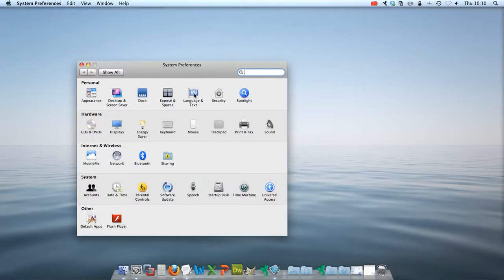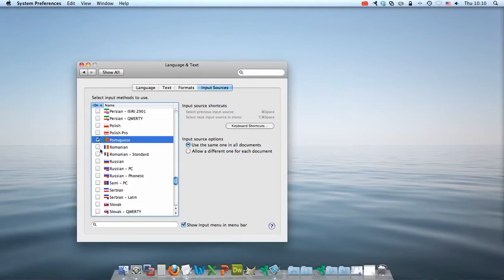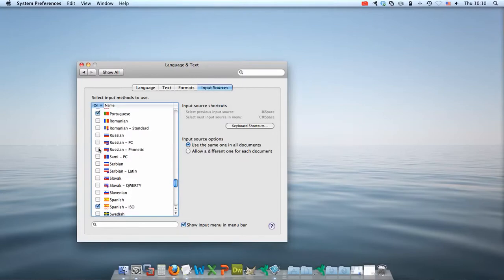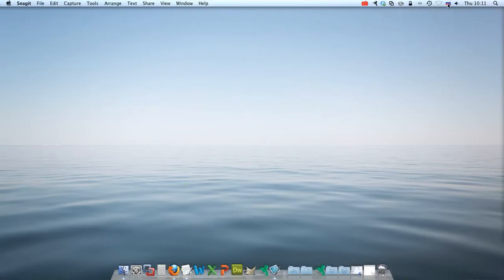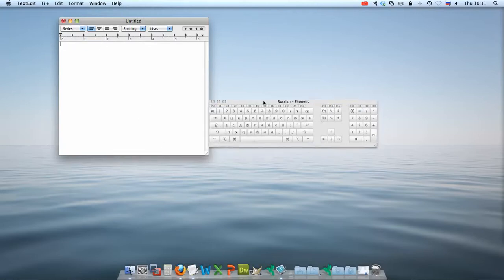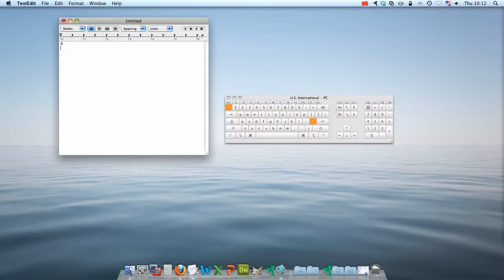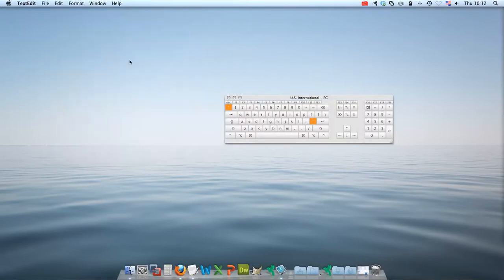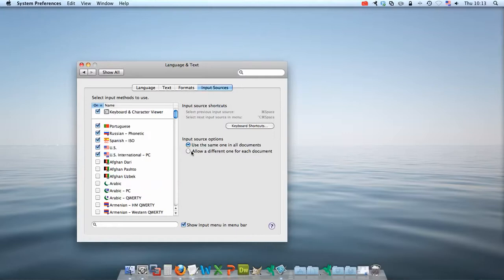Alternative Language Keyboards - Mac OS X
This video explains how to setup alternative language keyboards in Mac OS X, how to enable and use the Keyboard Viewer, and how to enable and use the International Keyboard.